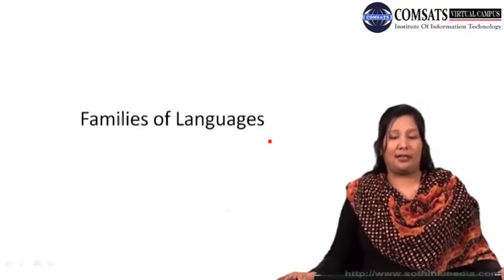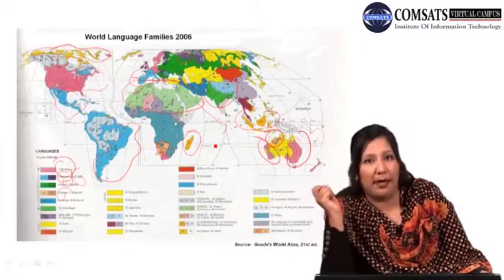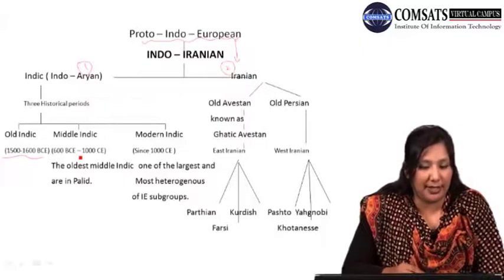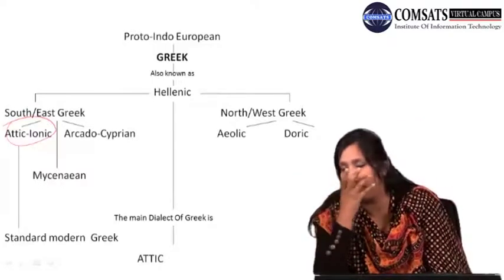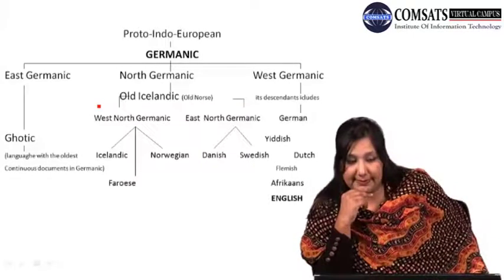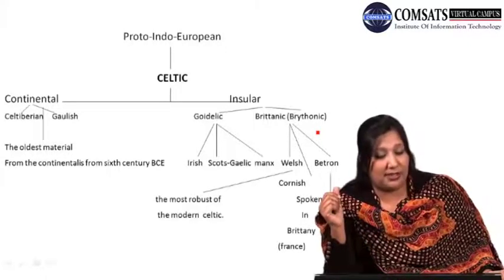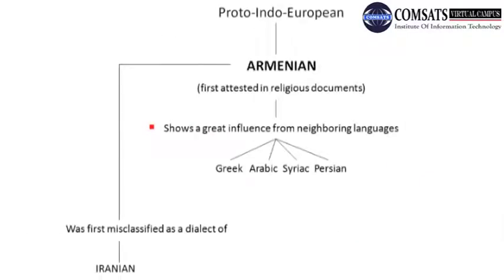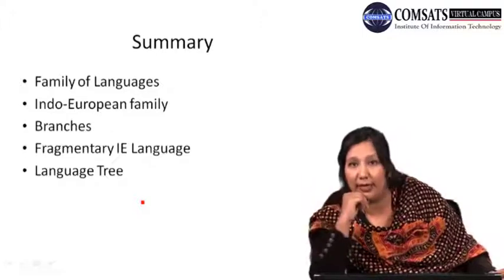Families of Languages|History of English Language Eng404 Lecture 05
It is a group of languages that are related to one another in terms of (genetic) origin
They share a common ancestor
Features such as lexicon, phonology, morphology and syntax
It contains several subdivisions called branches